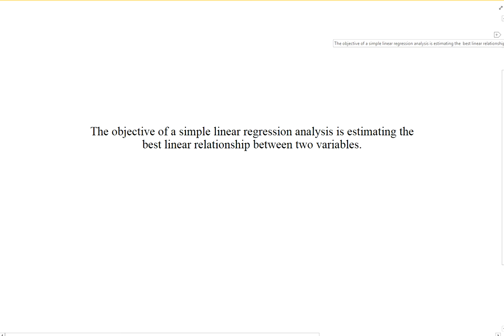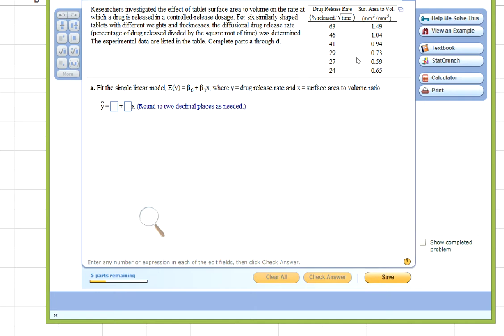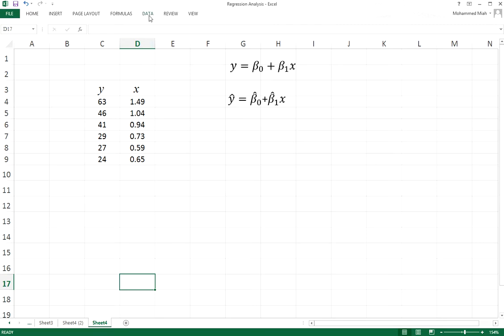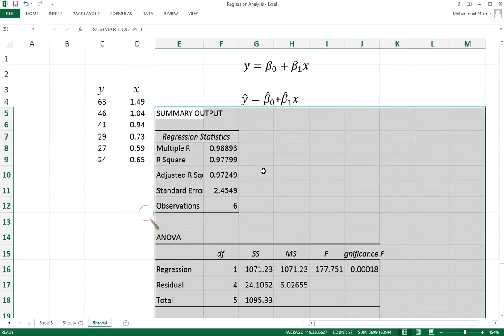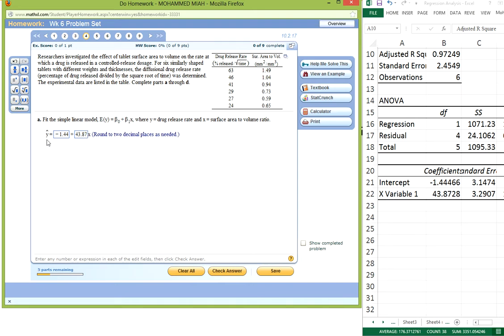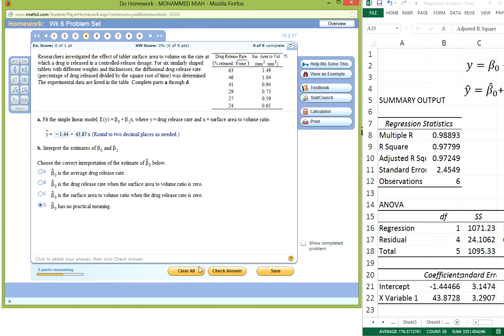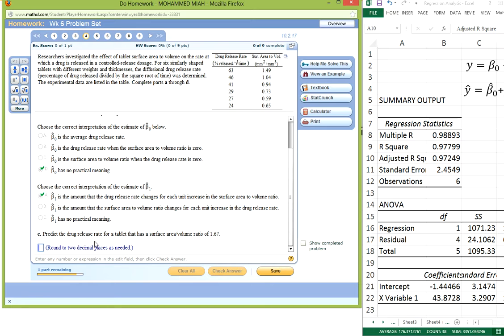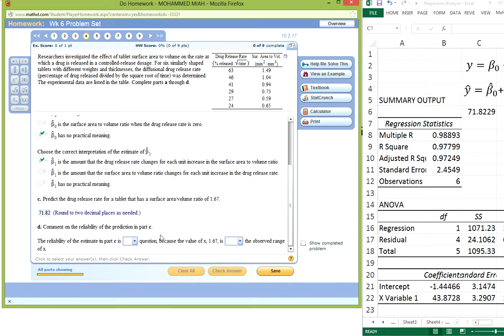Statistics in ten minutes (Simple Regression Analysis)